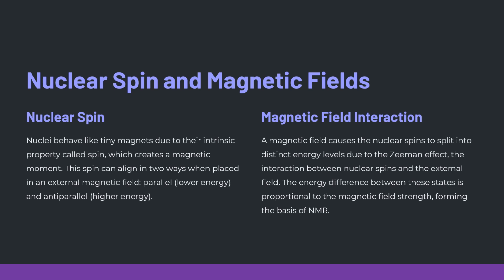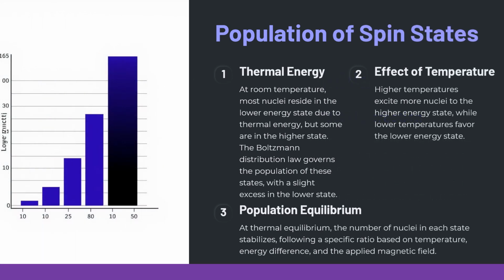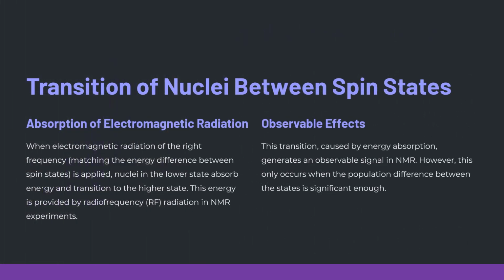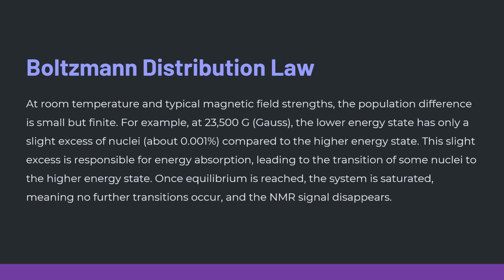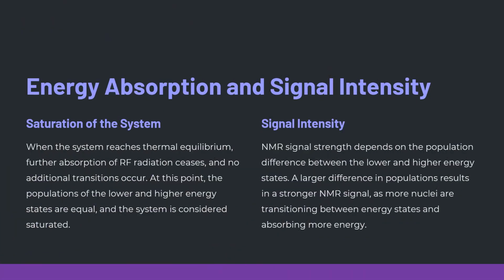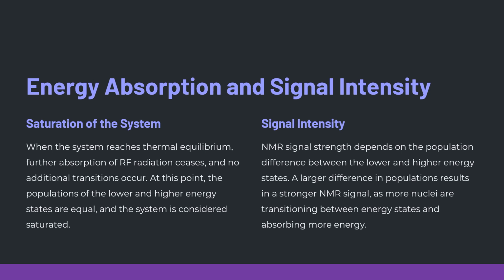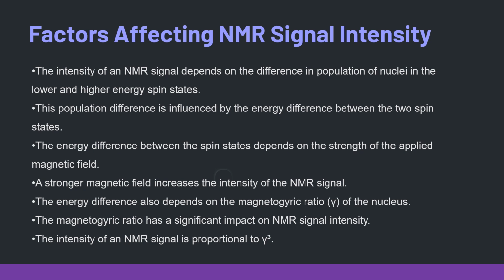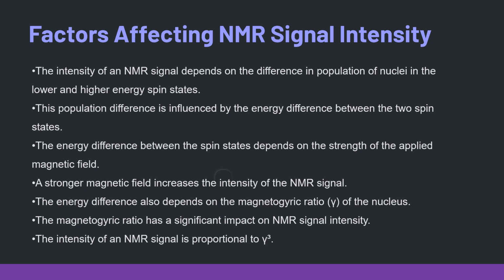Nuclear Magnetic Resonance NMR A Journey into the Spin States of Nuclei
Discover the fascinating world of Nuclear Magnetic Resonance (NMR)—a powerful analytical technique that unveils the hidden structures of molecules! Learn how spin states, magnetic fields, and resonance frequencies help scientists in chemistry, medicine, and materials science. 🚀

📌 In this video, you'll explore:
✅ The fundamentals of NMR spectroscopy
✅ How spin states of nuclei interact with magnetic fields
✅ Applications in drug discovery, structural analysis, and more!

💡 Whether you're a student, researcher, or science enthusiast, this journey into NMR will enhance your understanding of molecular dynamics and chemical analysis.